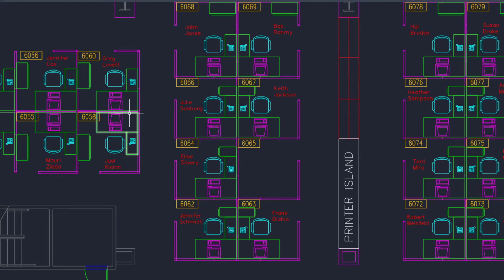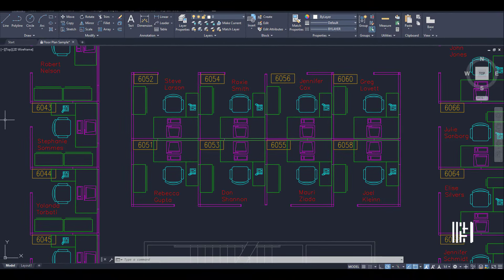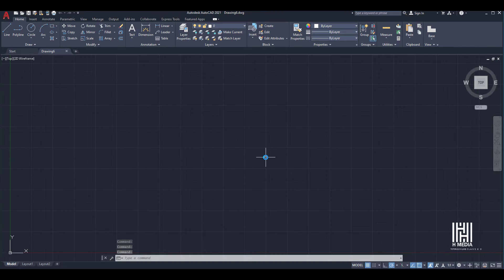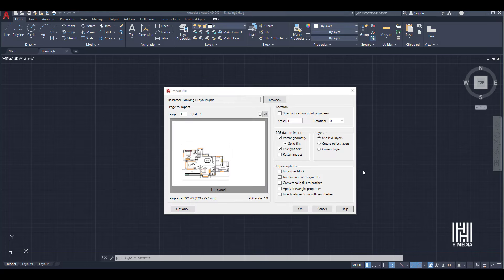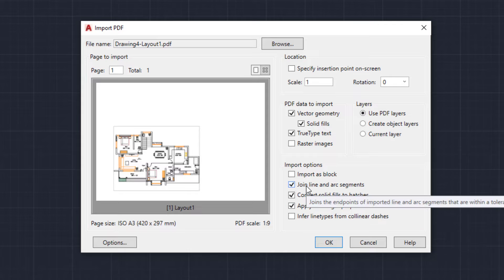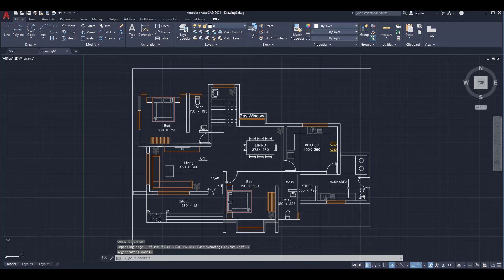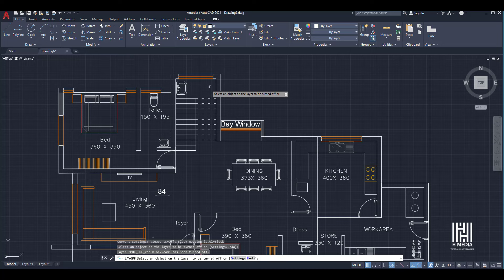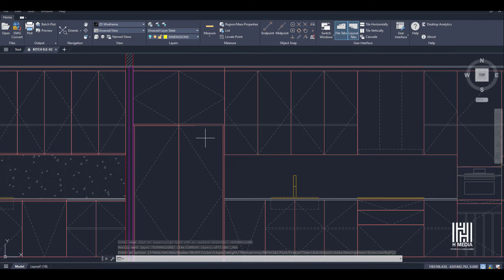Convert Pdf Drawings To Dwg Files Inside Autocad - No Internet Required! (Malayalam)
Welcome to H Media 3D Academy! In today's tutorial, we’re diving into a super handy skill for all you architects, designers, and engineers out there: converting PDF drawings into DWG files — and the best part? You won’t need an internet connection to do it! 📐💻

We’ve all faced the challenge of turning PDF blueprints or sketches into editable DWG files in software like AutoCAD. Whether you’re dealing with complex technical drawings or detailed floor plans, converting these PDFs without relying on online tools can be a game-changer for your workflow.

Ready to bring the heat ? Let's get started!

But that's not all. If you're interested in taking your 3D skills to the next level, we offer comprehensive online tutorials and interactive courses. Learn 3Ds Max from scratch, whether you're in the entertainment, gaming, or design industries. We will personally guide you through the learning process, ensuring that you understand every concept.

With us, you can learn 3ds Max quickly and easily from the comfort of your home.

Leave feedback if you find this video useful and enjoy the creative journey!

Be part of our creative community, connect and network with like-minded individuals, and stay updated with exciting 3D content, tutorials, and more. We look forward to having you with us on this creative journey!

The following online courses are also available:
Details:
1. Master Diploma In 3Ds Max Interior & Exterior Visualization

Course Content
Introduction
Materials and Texturing
Advanced Modeling
Unwrapping
Advanced Lighting
Camera Setting
Render Settings
Post Production
Projects
Walk Through Animation
Interior & Exterior Projects

Software List :
3Ds Max 2024
V Ray 6
Photoshop
Premier
Related Plugins

2. Diploma In 3Ds Max Interior & Exterior Visualization

Course Content
Introduction
Materials and Texturing
Advanced Modeling
Unwrapping
Advanced Lighting
Camera Setting
Render Settings
Post Production
Projects
Walk Through Animation
Interior & Exterior Projects

Software List
3Ds Max 2024
V Ray 6
Photoshop
Related Plugins

2. V Ray 6 Advanced Lighting & Rendering

Requirements
Knowledge of 3Ds Max
Photoshop Experience

Course Content
Introduction
Materials and Texturing
Advanced Lighting
Advanced Camera Settings
Render Settings
Compositing
Walkthrough Animation Render Settings
Projects

Software List
V Ray 6

PC’s Configuration:
RAM (2 x 16GB)
keyboard & Mouse

Music  Credits